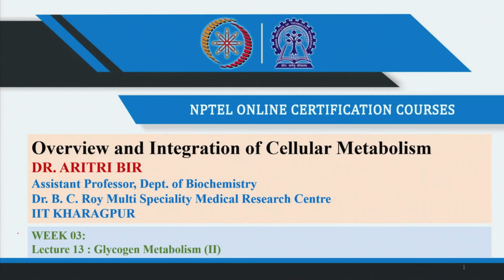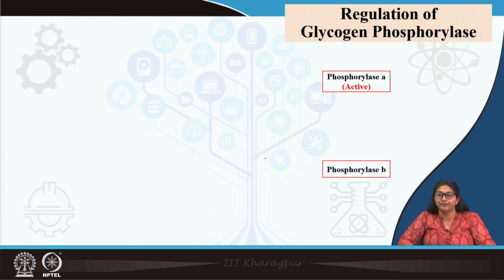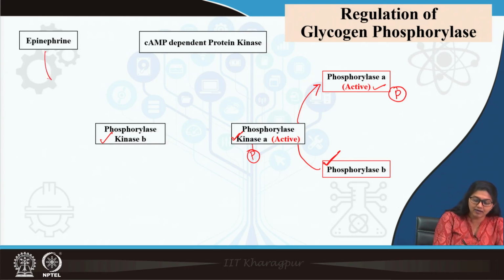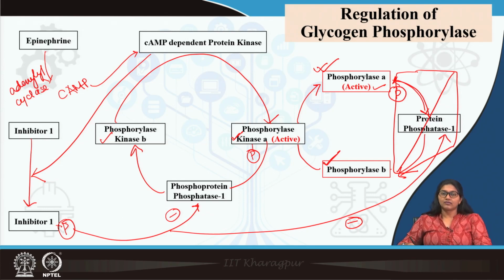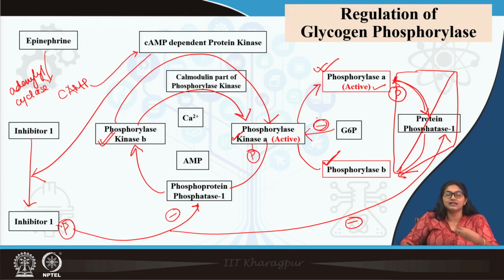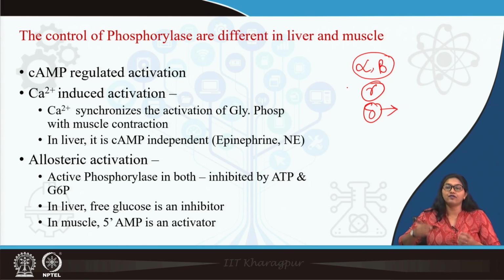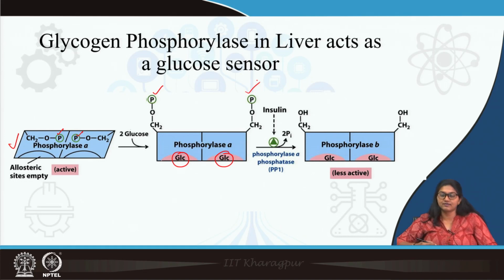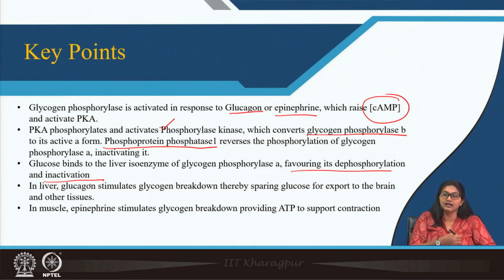Lecture 13: Glycogen Metabolism (II)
Prof. Aritri Bir
Assistant Professor
Dr. B. C. Roy Multispecialty Research Centre, IIT Kharagpur